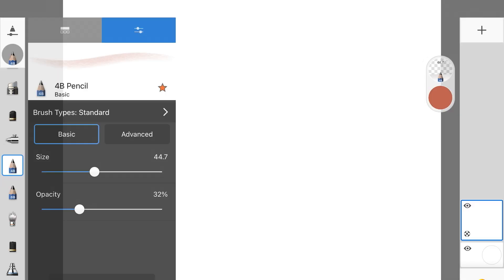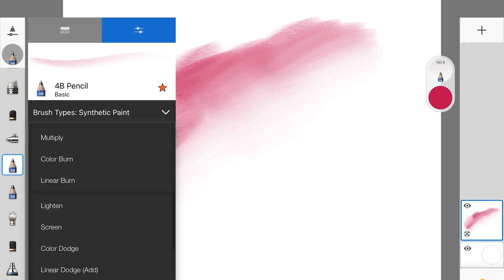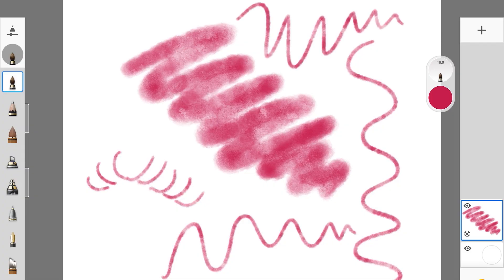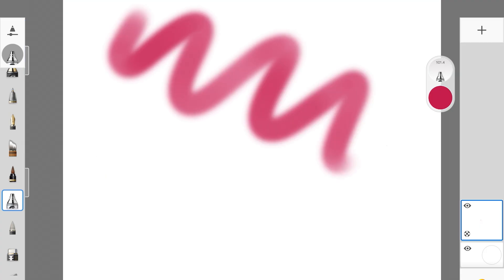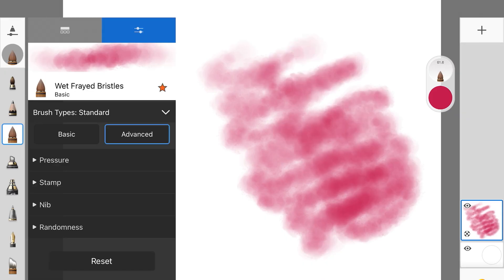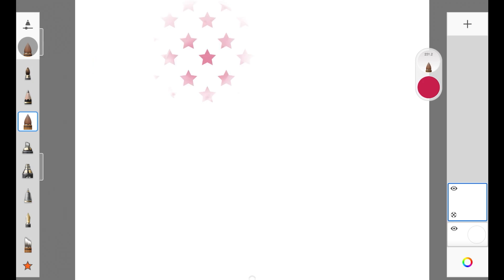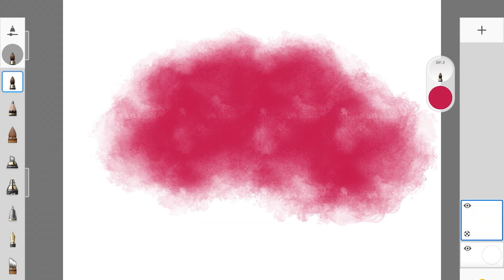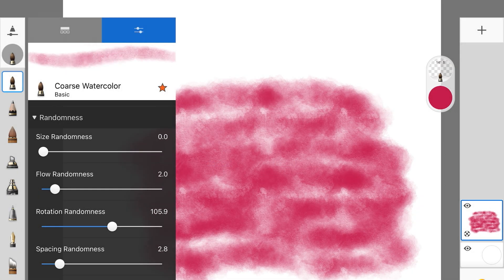Brush Hacks You Need to Try in Autodesk Sketchbook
Give these hacks a try 🖌️

🕥 Time stamps-
00:02 - Hello
00:31 - Hack 1
02:08 - Hack 2
03:49 - Hack 3
05:08 - Hack 4
07:02 - Hack 5

Keep Creating :)